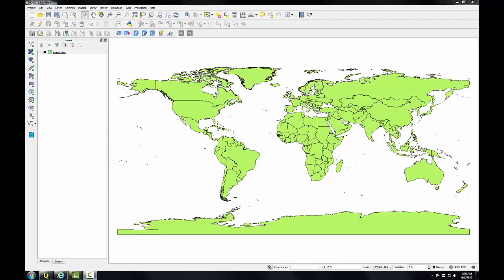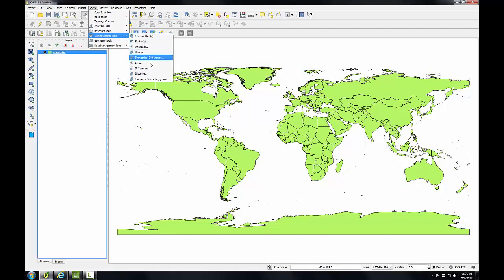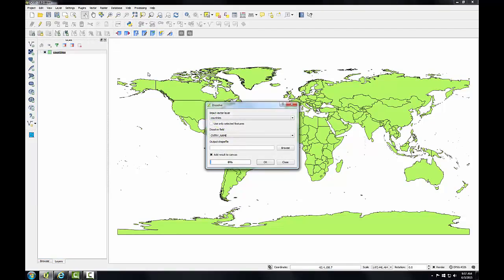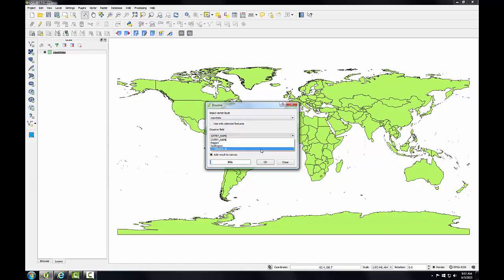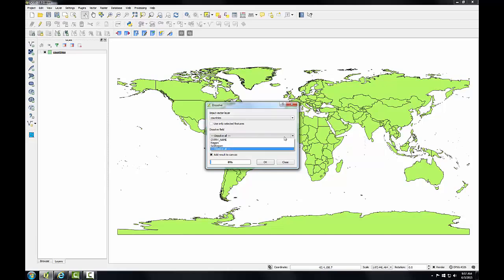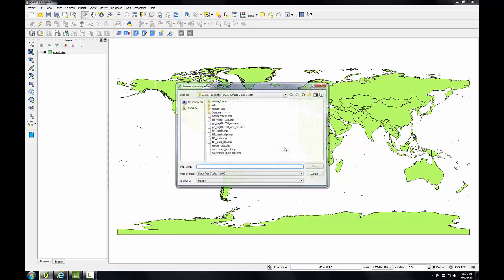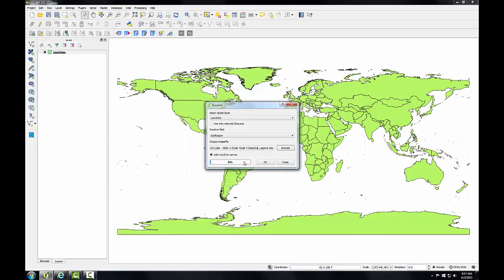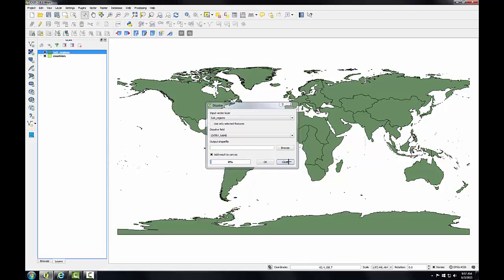GST103 Lab4 Task3